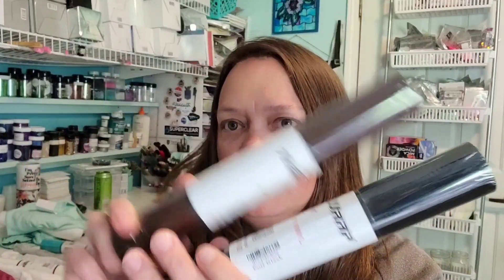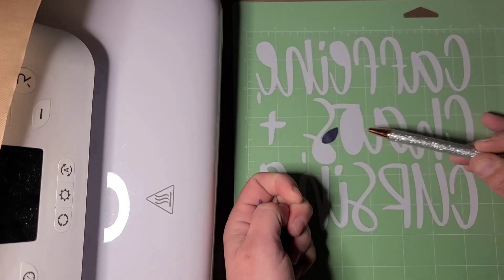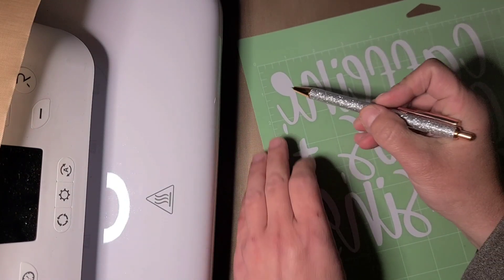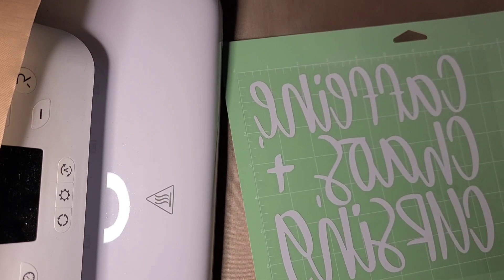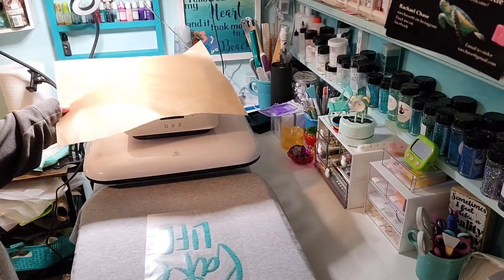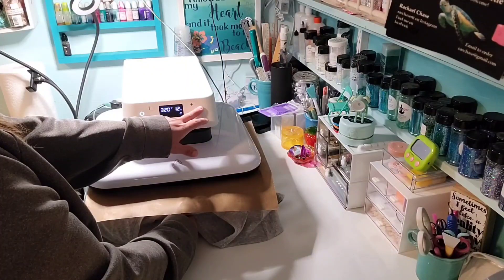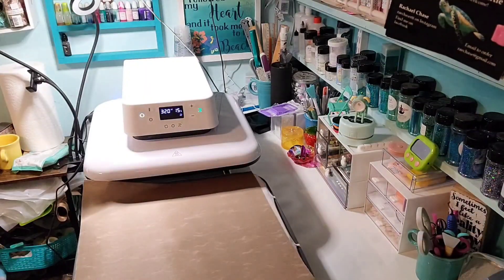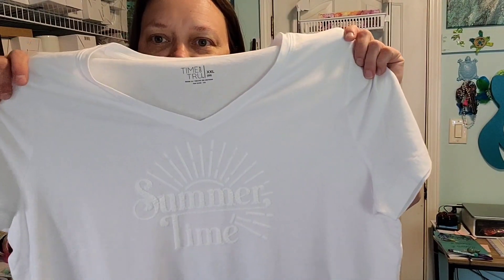Puff HTV TShirts Hooray! using TECKWRAP Crafts Puff HTV for the first time finally! I LOVE IT!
this puff vinyl from Teckwrap Crafts is so fun!

CODE FOR NEW USERS
fav69615